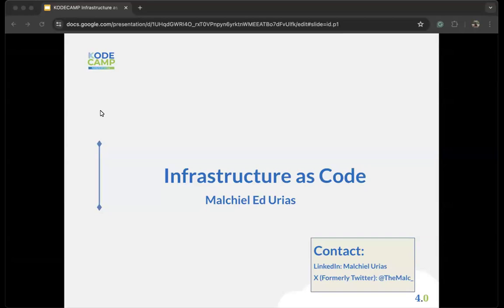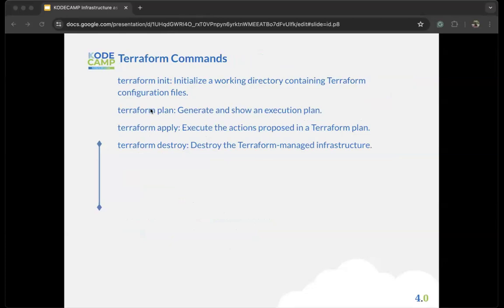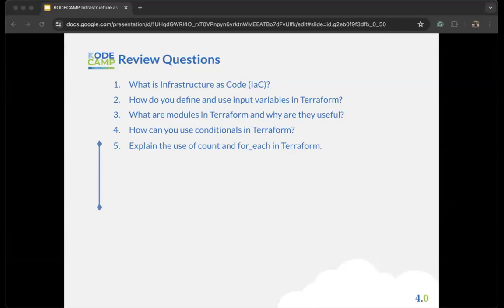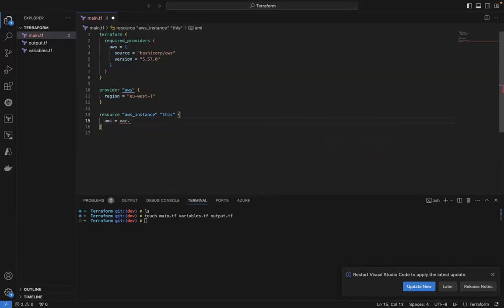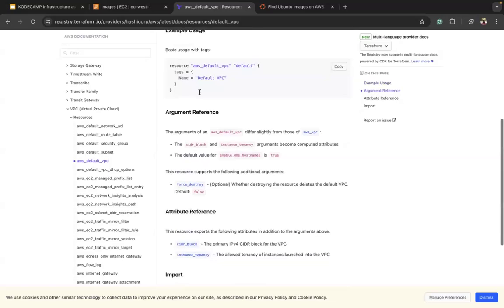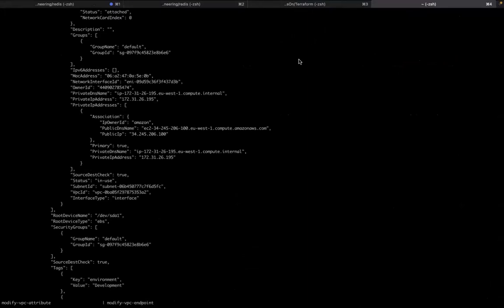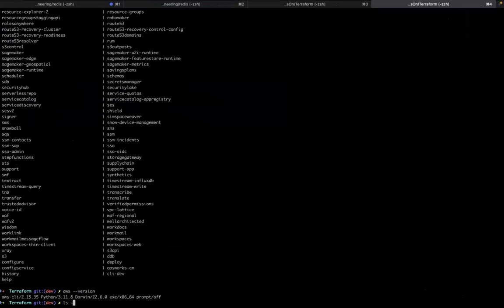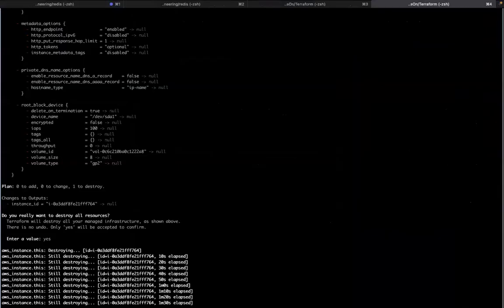KodeCamp 4.0 Beginner DevOps Class 14